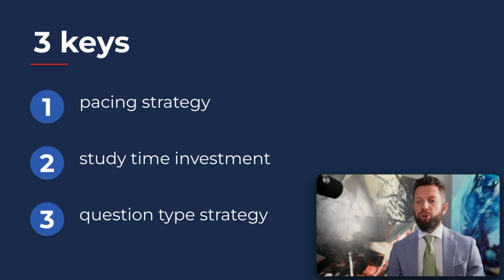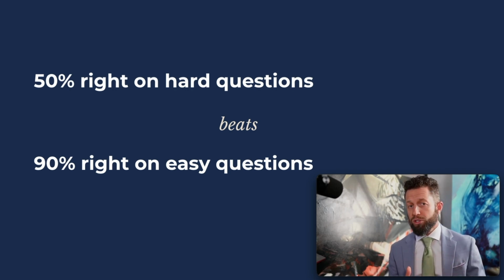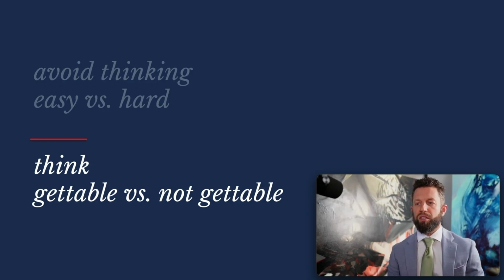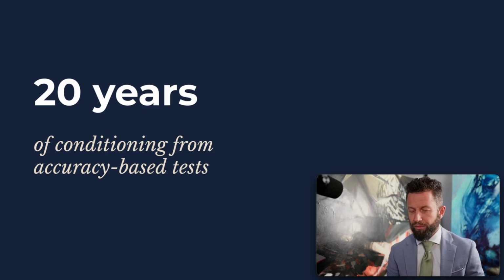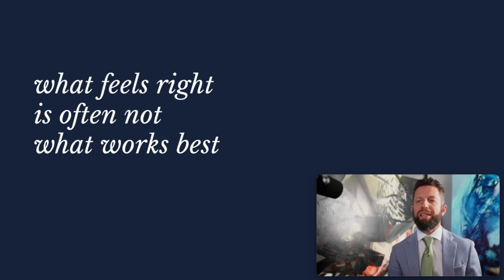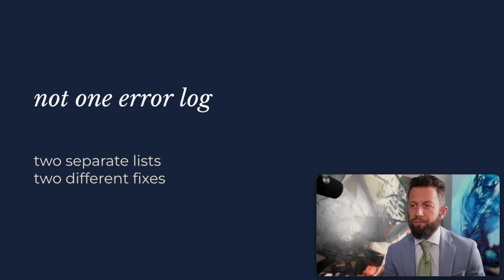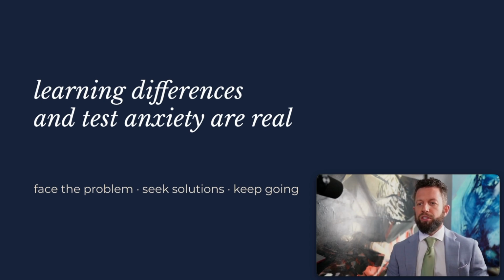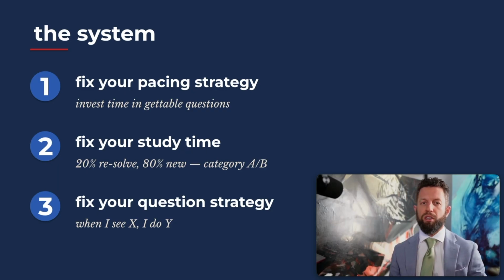How to Break Through a GMAT® Score Plateau [TGS Podcast]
Want more free help? Here you go

Episodes Referenced:

Webinar "How To Reach Your Dream GMAT® Score In Half The Normal Time thegmatstrategy.com

-- GMAT is a registered trademark of the Graduate Management Admission Council.